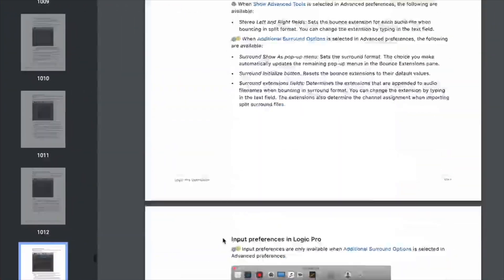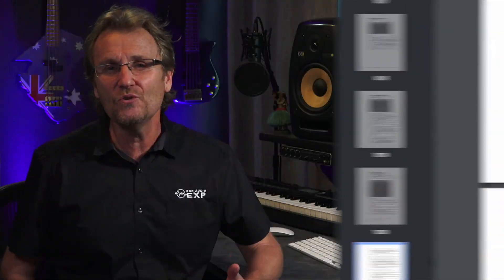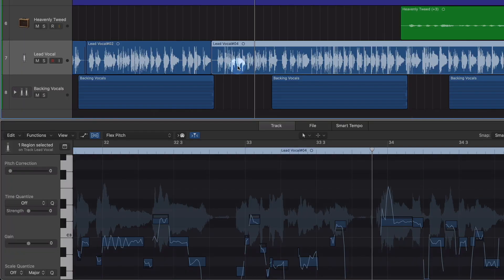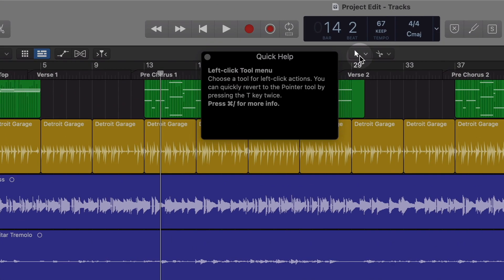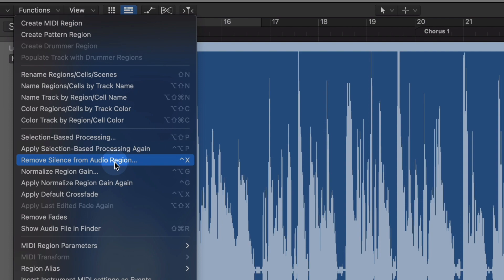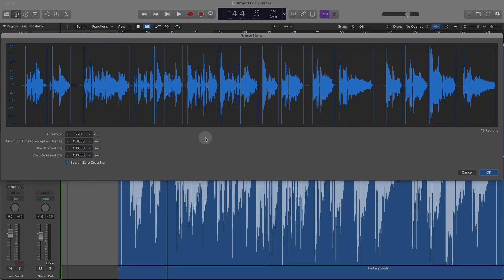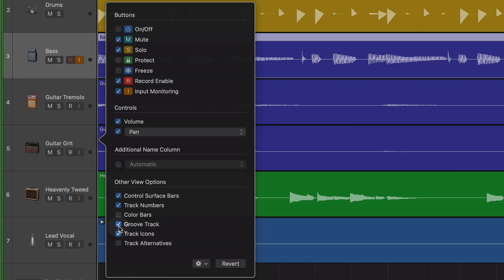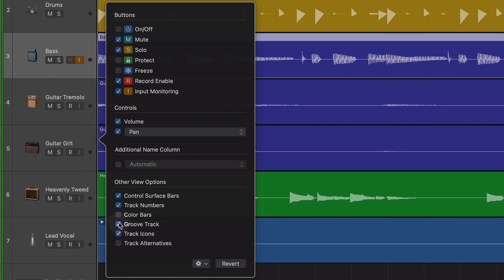Logic 10.5 New Course Released with David Wills (Michael Jackson, Whitney Houston, Phil Collins)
David Wills

INTRODUCTION
Welcome
Overview of all Windows
Types of Tracks
Library
Inspector
Help System
Toolbar
Smart Controls
Mixer
Editor
List Editors
Notes
Loops
File Browser

DAWs 101
What is a DAW?
What do DAWs do?
Do they replace a Recording Studio?
Types of Tracks
MIDI Tracks
Audio Tracks
Types of Editing
Mixers
Effects Routing
Automation
Mixing Down

SETTING UP
Audio Interface Settings
Latency
MIDI Controller Setup
Advanced Tools
Customizing the Toolbar
Keyboard Shortcuts
Workspaces
Recording File Types
Project Alternatives

RECORDING
Creating a new Project
Project Templates
Creating a new Track
Types of Tracks
Setting your Input
Recording Levels
Recording an Audio Track
Loop Recording
Recording Comped Tracks
Using the Library
Selecting Patches
Recording MIDI Tracks
Take Folders
Spot Erase
Chase MIDI
MIDI Effects
Chord Trigger
Note Repeat
Drummer Tracks
Selecting Drummer
Selecting Patterns
Editing Patterns
Drum Kit Designer
Drum Synth
Working with Loops
Punching In
Live Loops
Recording your own Live Loops
Arranging with Live Loops
Recording Drums from a MIDI Keyboard
Step Sequencer
Review of Recording Workflow

EDITING
Overview of Editing
Using Markers
Handy Keyboard Shortcuts
Setting up Transport Shortcuts
Using Arrangements
Editing Tempo and Time Signatures
Cycling and Omit Cycle
Insert Silence
Play from Region
Join Region
Take Folders
Comped Tracks Editing
Track Alternatives
Using Live Loops to hold Alternate Takes
Editing Tools
Slicing Audio
Remove Silence from Audio Region
Flex Pitch (Adjusting Pitch on Audio Tracks)
Flex Time (Adjusting Timing on Audio Tracks)
Groove Tracks
Editing MIDI Tracks
Quantizing
Adjusting Velocity
Converting MIDI to Audio
Replacing/Doubling Drum Tracks

MIXING
Mixer Overview
Grouping Channels
Aux Sends
Using Plugins
Editing Plugins
Setting up Audio Interface for Mixing
Freezing Tracks
Track Stacks
Track Folders
Using the Library to pre populate Mixer
Send on Faders
Automating your Mix
Thinning Automation
Setting End of Song
Creating Fadeout
Mastering Effects
Exporting
Graduation!